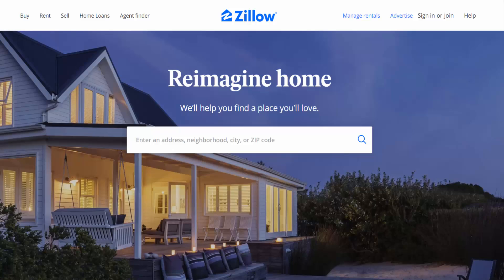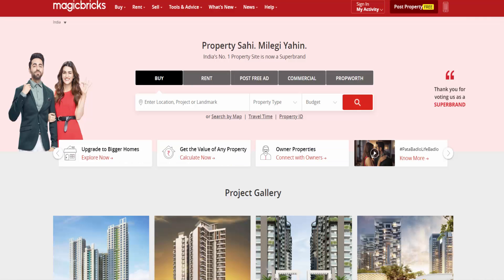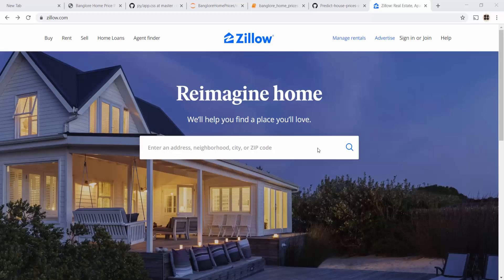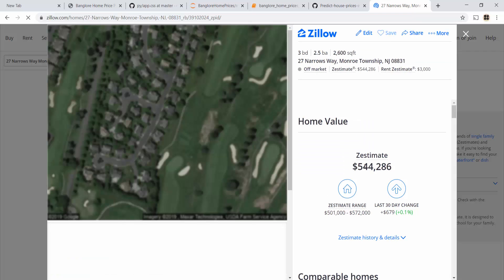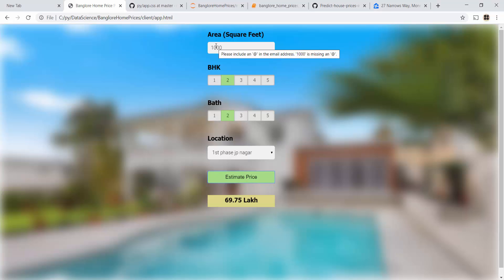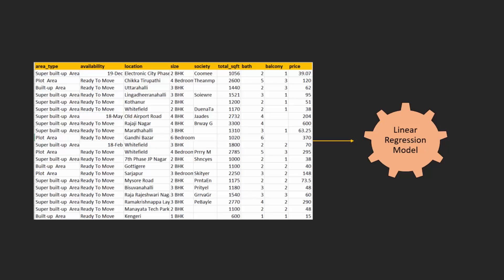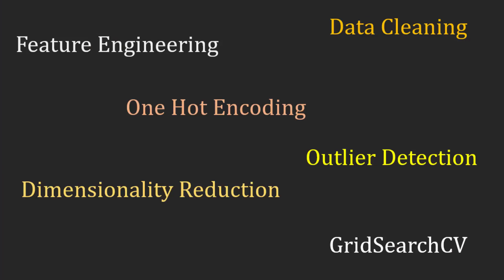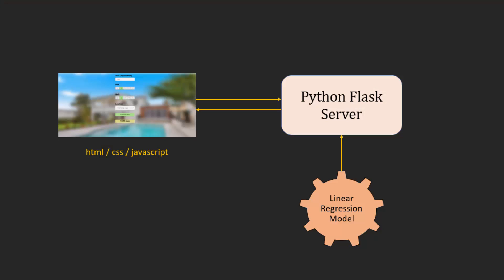Machine Learning & Data Science Project - 1 : Introduction (Real Estate Price Prediction Project)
This data science project series walks through step by step process of how to build a real estate price prediction website. We will first build a model using sklearn and linear regression using banglore home prices dataset from kaggle.com. Second step would be to write a python flask server that uses the saved model to serve http requests. Third component is the website built in html, css and javascript that allows user to enter home square ft area, bedrooms etc and it will call python flask server to retrieve the predicted price. During model building we will cover almost all data science concepts such as data load and cleaning, outlier detection and removal, feature engineering, dimensionality reduction, gridsearchcv for hyperparameter tunning, k fold cross validation etc. Technology and tools wise this project covers,
1) Python
2) Numpy and Pandas for data cleaning
3) Matplotlib for data visualization
4) Sklearn for model building
5) Jupyter notebook, visual studio code and pycharm as IDE
6) Python flask for http server
7) HTML/CSS/Javascript for UI